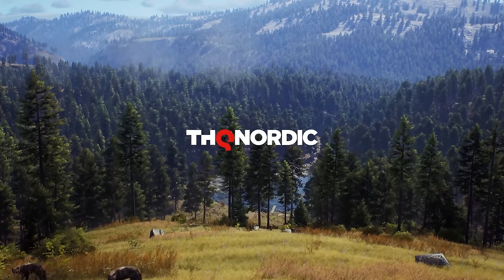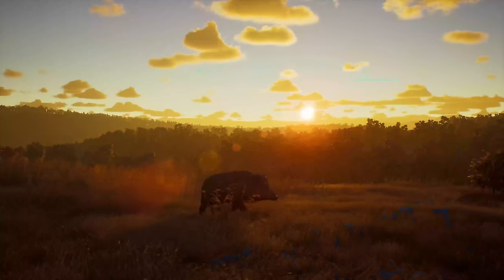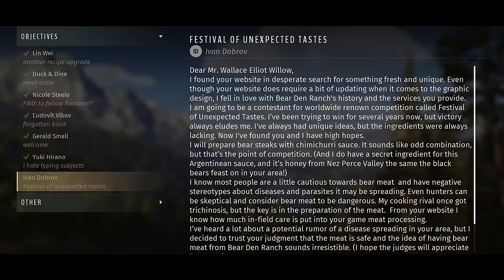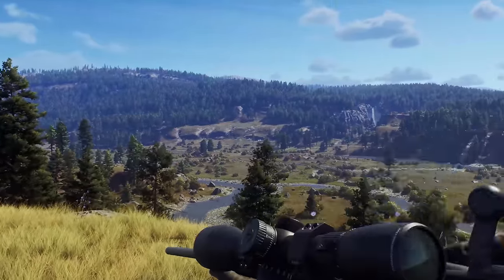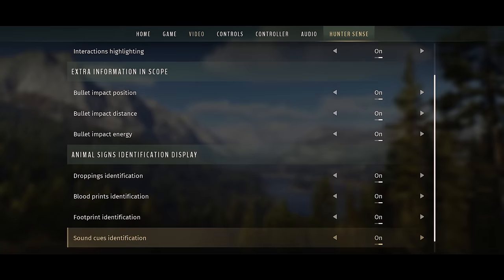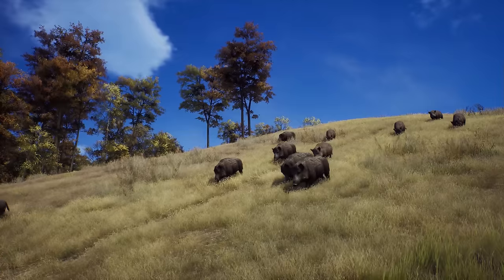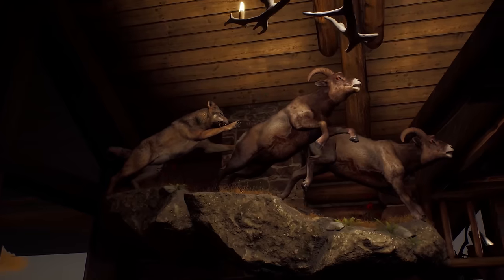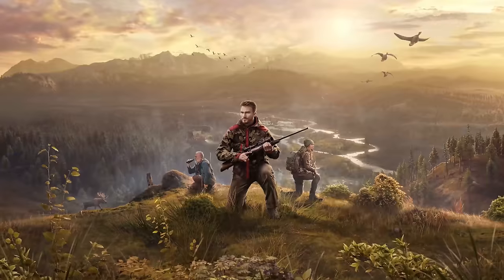Way of the Hunter - Explanation Trailer | PS5 Games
Learn all about Bear Den Ranch, the animals that reside in the wilderness surrounding it, and your responsibility to provide ethically sourced meat to local restaurants in this explanation trailer for Way of the Hunter. Get a first look at your gear, learn to read animal behavior, and more. What are you waiting for? A new world of hunting awaits.

Way of the Hunter is coming to PlayStation 5 on August 16, 2022.